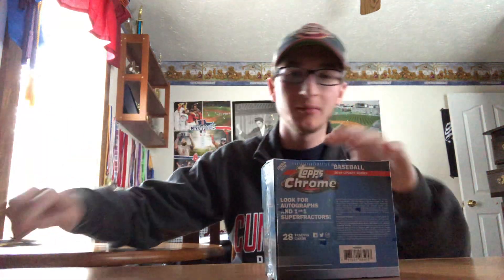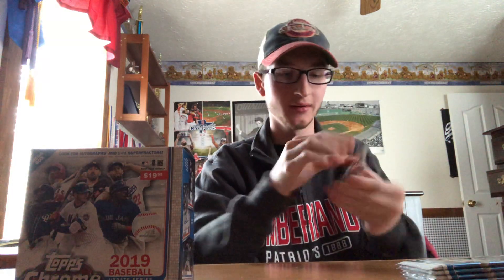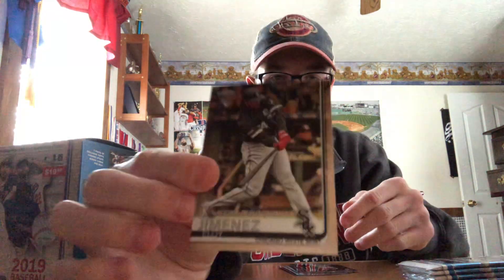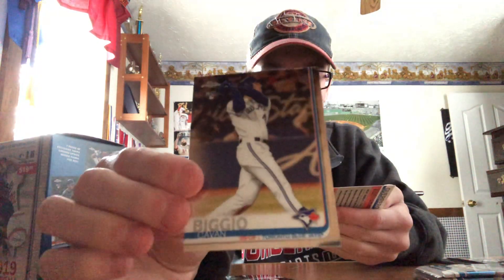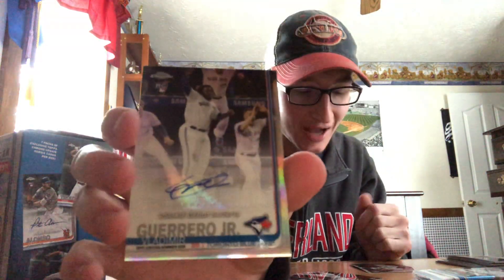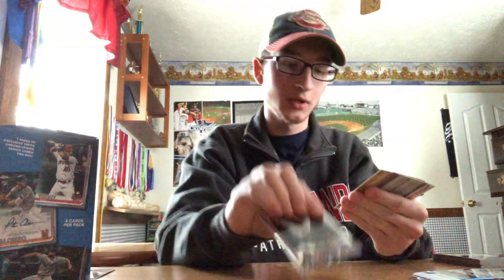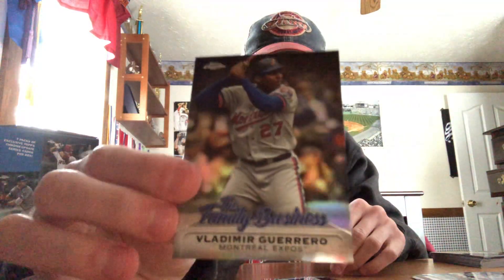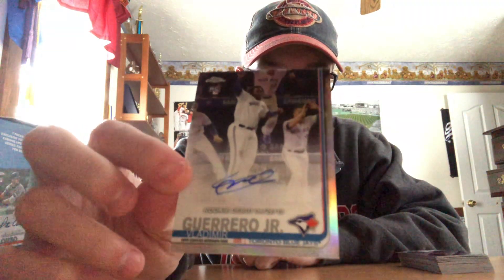HUGE PULL! 2019 TOPPS CHROME UPDATE BOX BREAK! BIG AUTO!